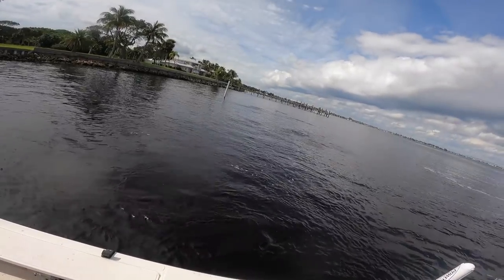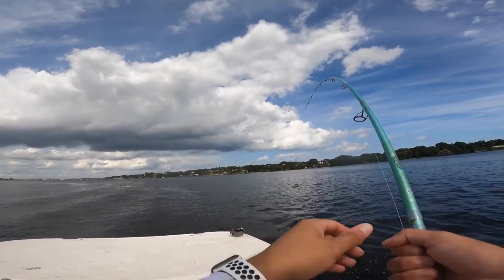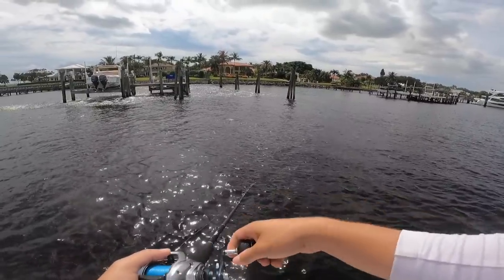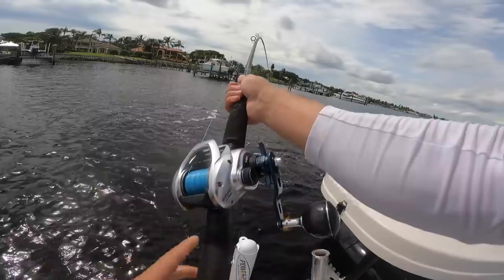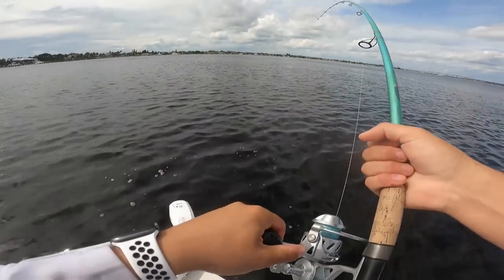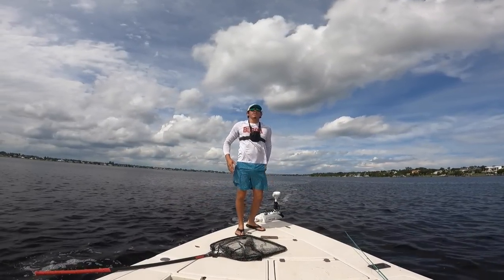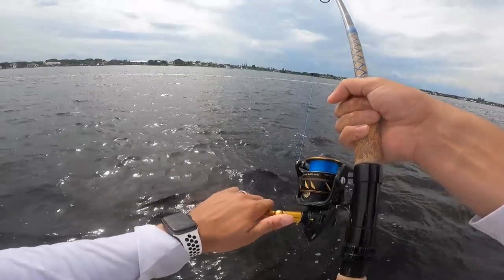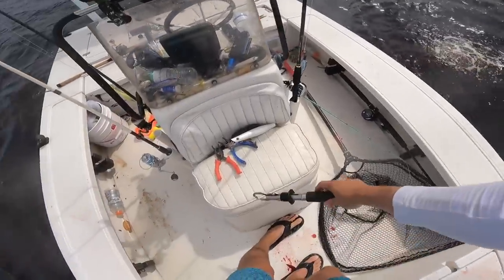GIANT LIVE BAIT! They Didn't Last...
On this episode of Abenz Fishing I went out on a solo mission with some GIANT live bait, it turned out to be an unreal day of fishing. from giant plugs and topwaters to using HUGE live mullet, everything got destroyed!